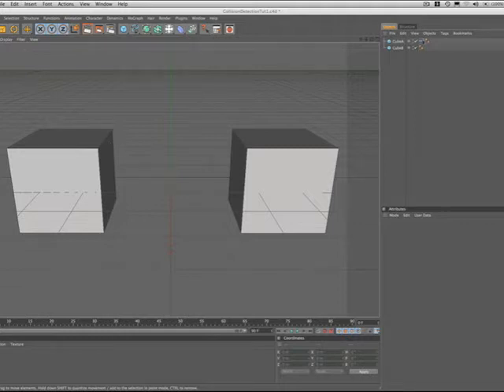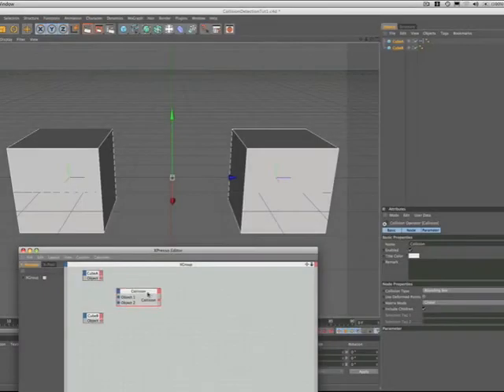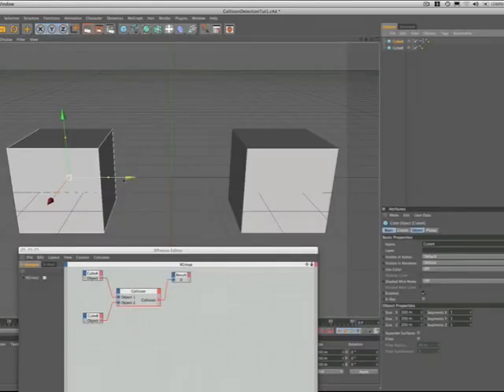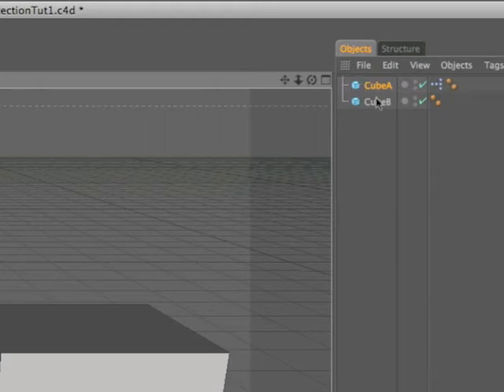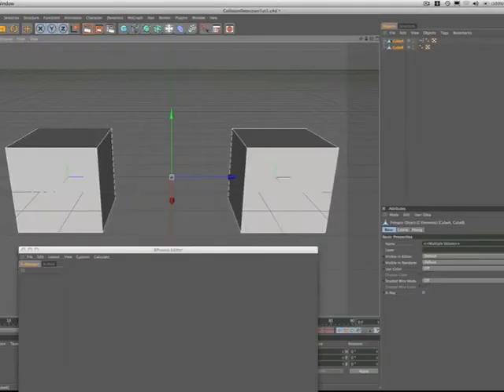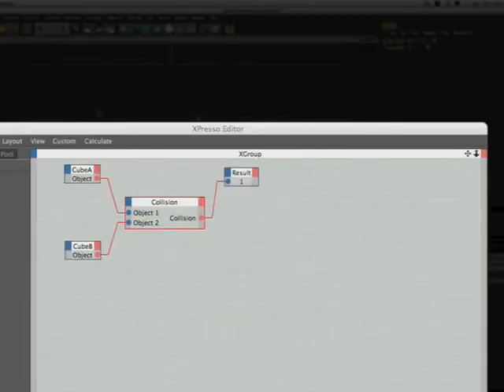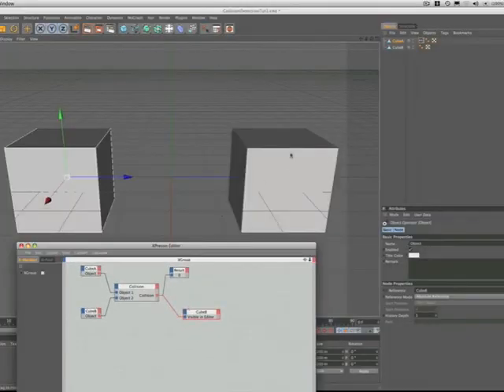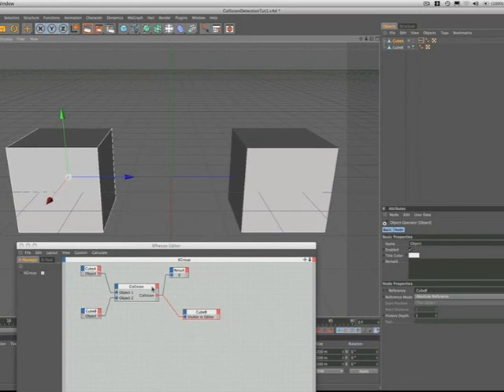Cinema 4D Xpresso Tutorial 4: Collision Detection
Detecting collisions between objects can be extremely useful when animating, using procedures. The process of doing so, is fully explained in this Cinema 4D, Xpresso tutorial.